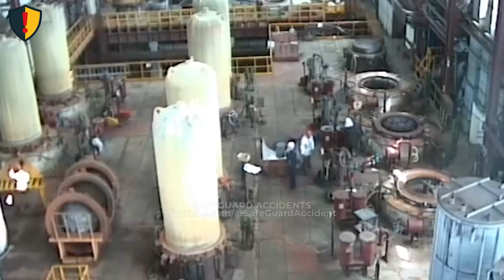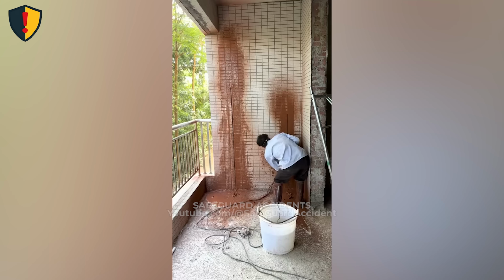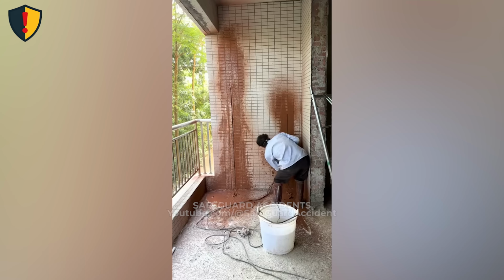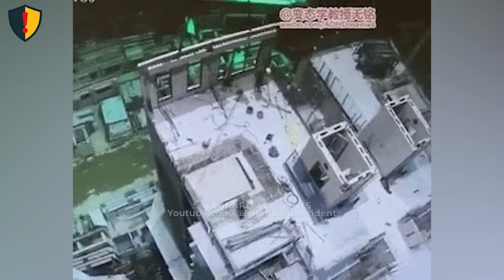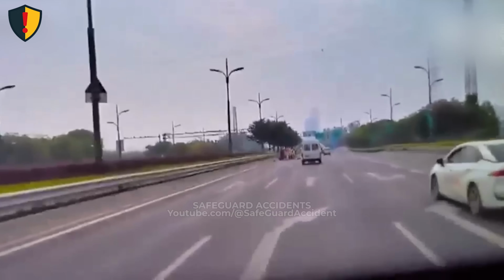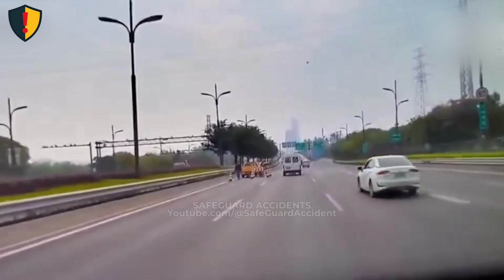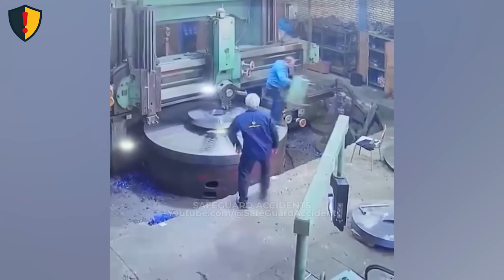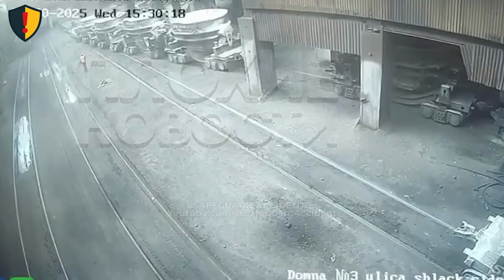😱 ROTATING MACHINE ACCIDENT PT.35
Industrial work looks routine—until the smallest mistake meets stored energy.
This video examines real-world industrial incidents involving rotating lathes, furnaces, scaffolds, and lifting systems—revealing how a single oversight can unleash catastrophic force in seconds.

From machine shops to highways, each case highlights one truth: safety isn’t automatic—it’s engineered through awareness and preparation.
The goal: not to shock, but to educate, and to help every worker recognize risk before it strikes.

💡 What You’ll Learn In This Video:
Why loose clothing and exposed rotation zones are hidden hazards.
How sealed drums, tanks, and reactive metals can ignite without warning.
Why unstable ladders, covers, and improvised setups lead to instant failure.
How lockout, guarding, distance, and hazard anticipation save lives.
The power of proactive checks—before the energy moves.

✅ Stay alert. Stay trained. Stay safe.